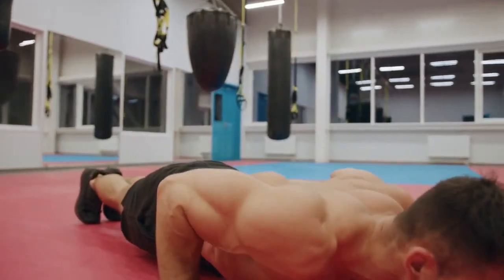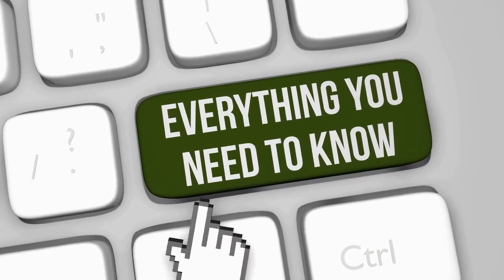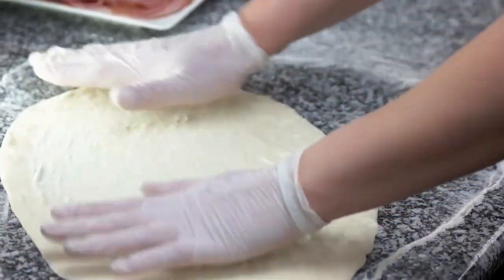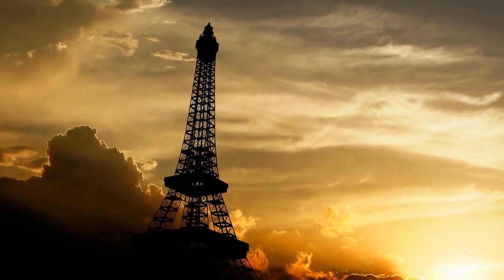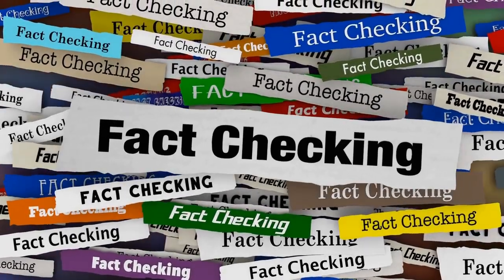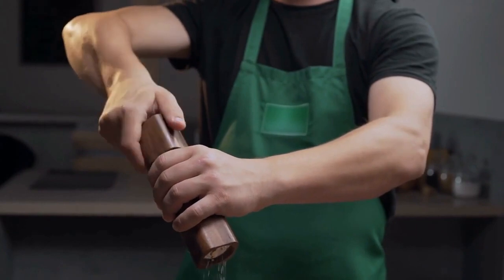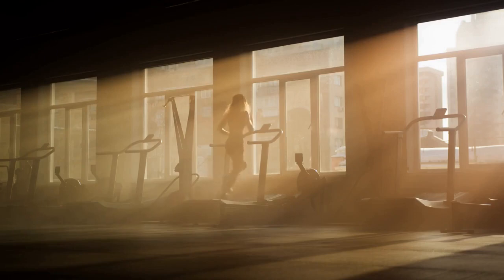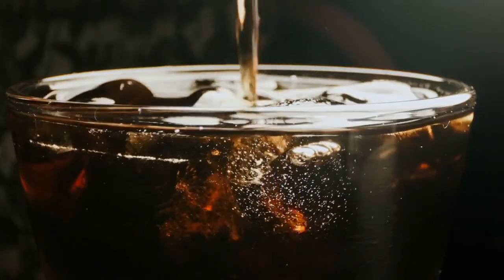The Revolutionary Diet Trend That's Changing Lives and Bodies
Are you curious about the keto diet but don't know where to start? Look no further! In this comprehensive guide, we'll walk you through everything you need to know to start the keto diet and see results.

From the basics of the keto diet to tracking your macros, we've got you covered. And the best part? We'll do it all with a humorous and lighthearted approach to keep you entertained and engaged.

So grab a bacon-wrapped chicken leg and get ready to learn how to become a lean, mean, fat-burning machine.